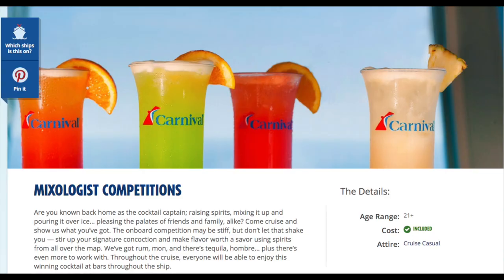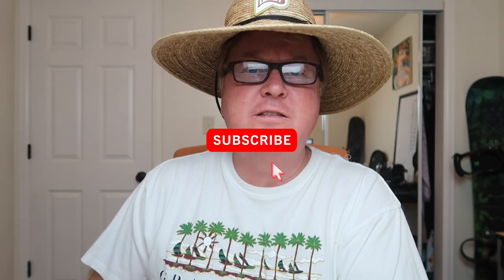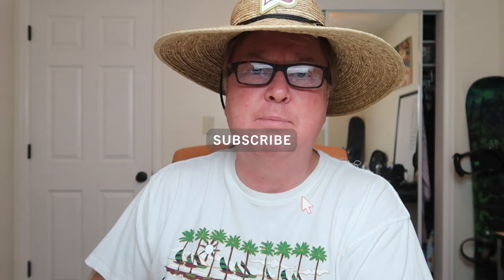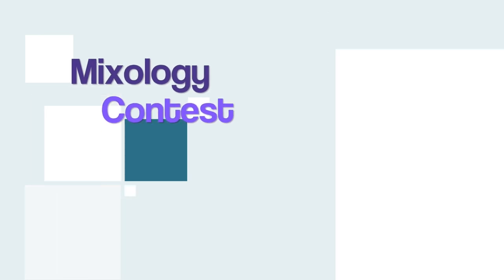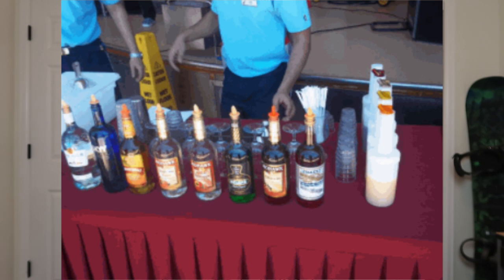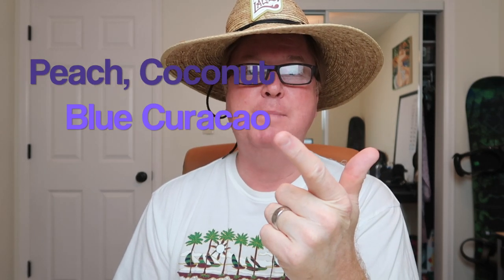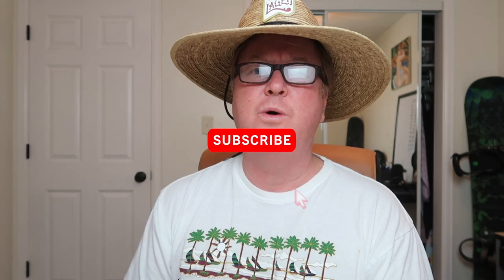CRAZY Mixology Contest | FOLLOW THESE STEPS, WIN EVERY TIME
YOU CAN WIN THE MIXOLOGY CONTEST ON CARNIVAL EVERY TIME | A 6 TIME UNDEFEATED CHAMPION TELLS YOU HOW